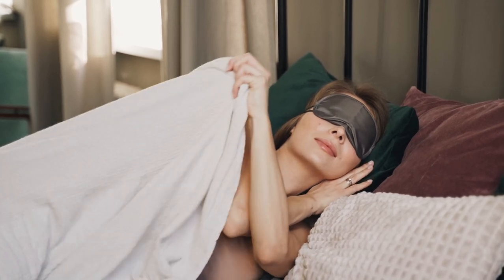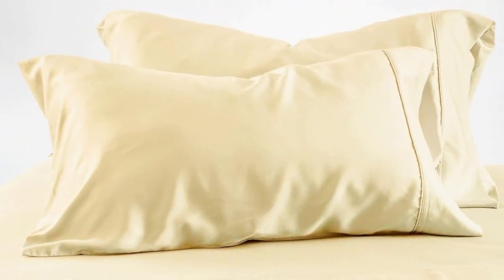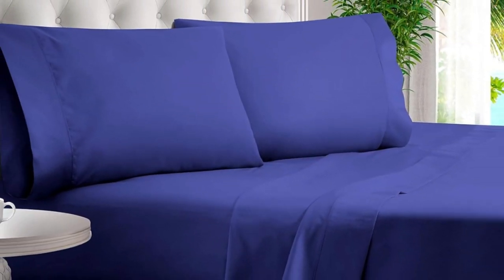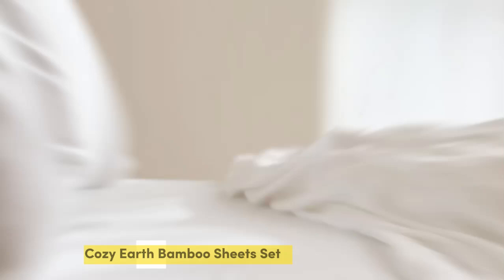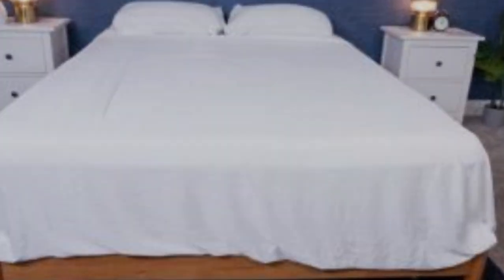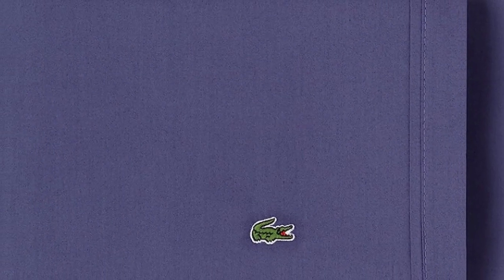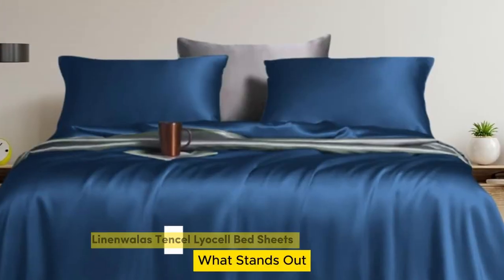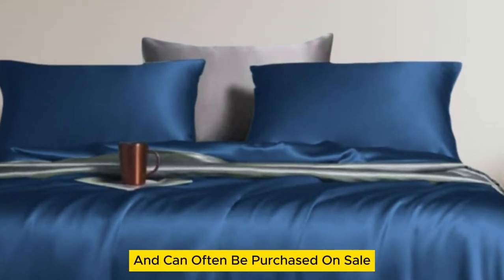Top 5 Best Cooling Bed Sheets On Amazon Reviews of 2024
In this video we will show Top 5 Best Cooling Bed Sheets On Amazon Reviews, Olive + Crate Eucalyptus Sheet Set, BAMPURE Viscose Derived from Bamboo Sheets, Cozy Earth Bamboo Sheets, Lacoste Percale Sheet Set, Linenwalas Tencel Lyocell Bed Sheets

 👉 Best 5 Cooling Bed Sheets On Amazon Lists:

1) Olive + Crate Eucalyptus Sheet Set

2) BAMPURE Viscose Derived from Bamboo Sheets

3) Cozy Earth Bamboo Sheets

4) Lacoste Percale Sheet Set

5) Linenwalas Tencel Lyocell Bed Sheets

In this video we'll be comparing the Top 5 Best Cooling Bed Sheets On Amazon that are designed for different kinds of users. We will take into account performance features and price so you can decide which is best for you. All the products on our list were selected based on their own inherent strengths and features.

We'll be comparing the Olive + Crate Eucalyptus Sheet Set, BAMPURE Viscose Derived from Bamboo Sheets, Cozy Earth Bamboo Sheets, Lacoste Percale Sheet Set, Linenwalas Tencel Lyocell Bed Sheets; which are all great options if you're in the market for a best sheets.

0:00 - Intro
0:26 - Olive + Crate Eucalyptus Sheet Set
1:57 - BAMPURE Viscose Derived from Bamboo Sheets
3:52 - Cozy Earth Bamboo Sheets Set
5:28 - Lacoste Percale Sheet Set
7:35 - Linenwalas Tencel Lyocell Bed Sheets

Program.